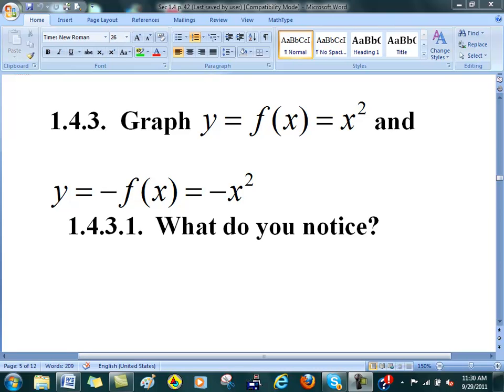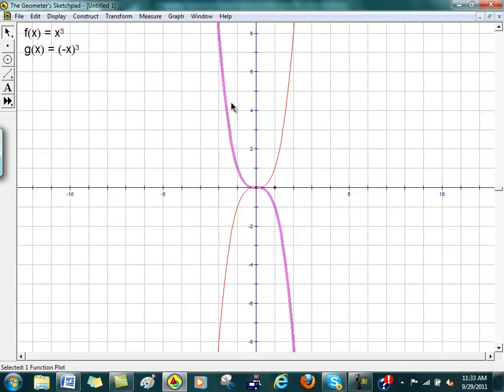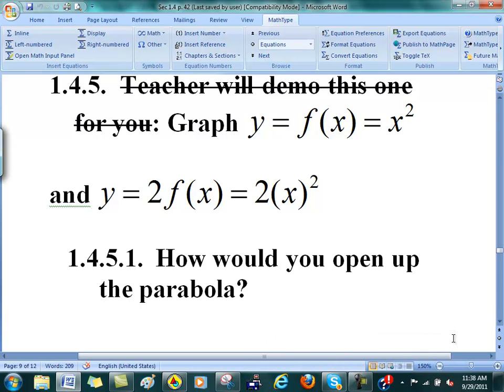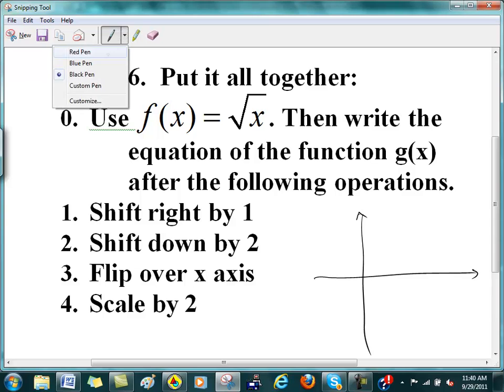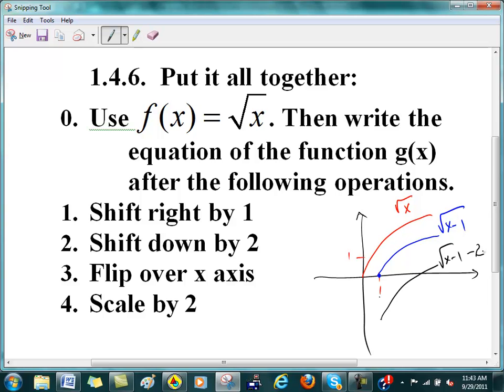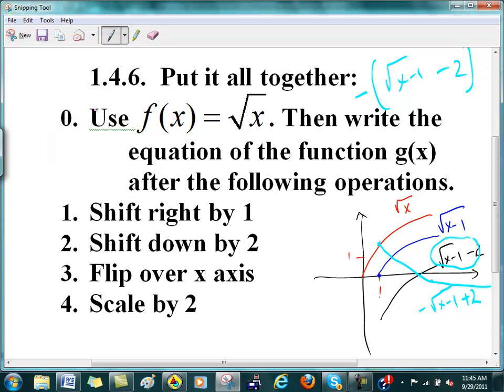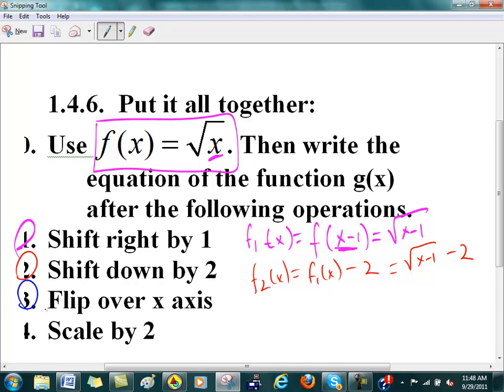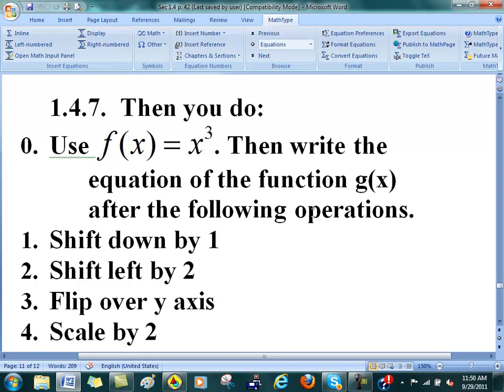1.4 day 2.mp4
reflect in x and y axis , scale funcs